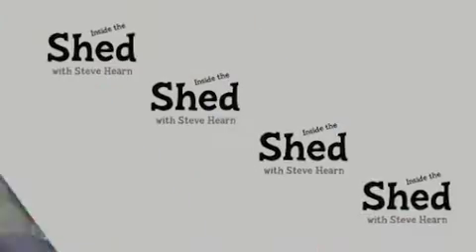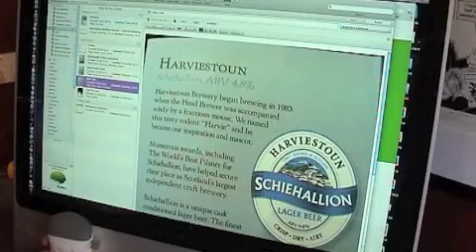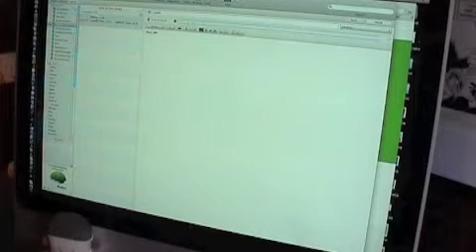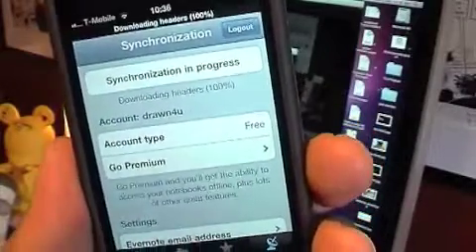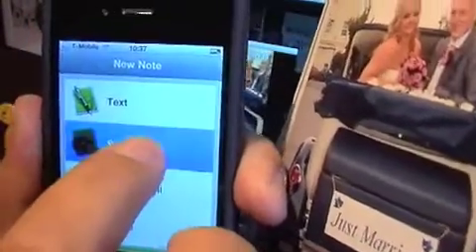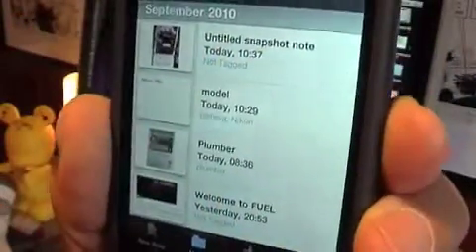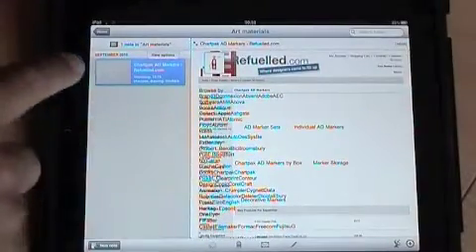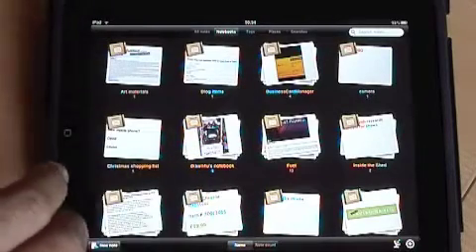Evernote App review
Inside the Shed app review for Evernote a very cool FREE App!